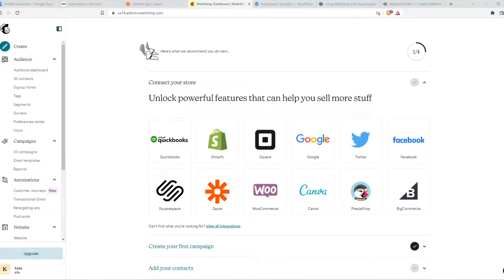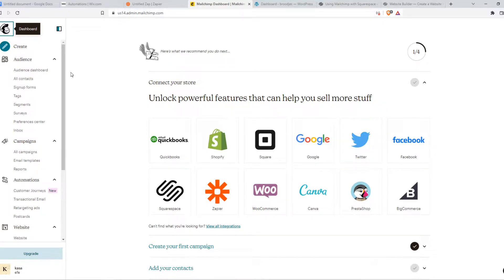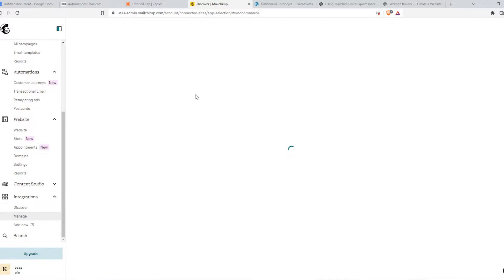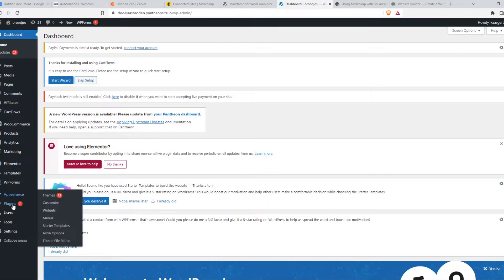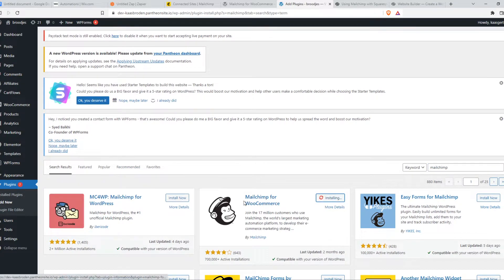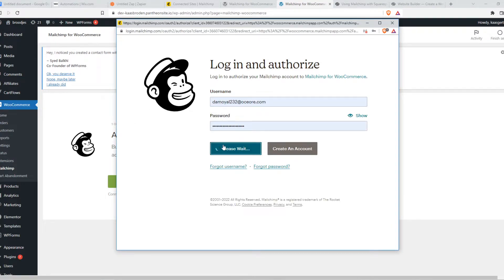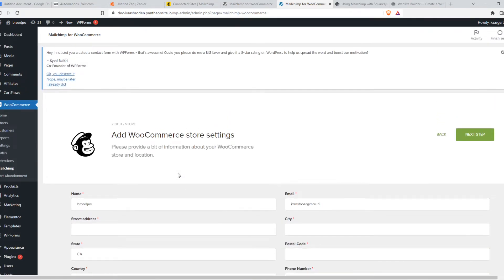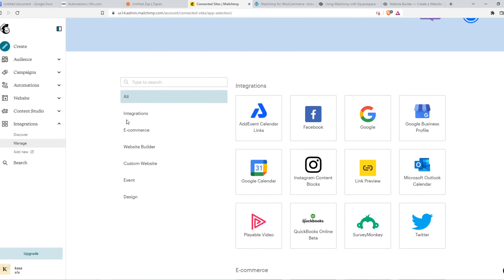How to Integrate Mailchimp with Woocommerce (Easy 2022)